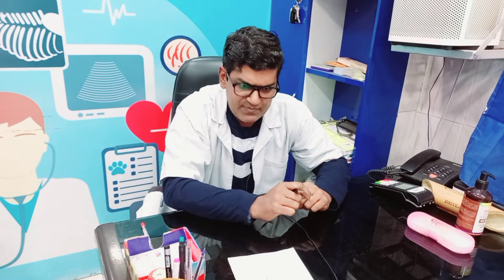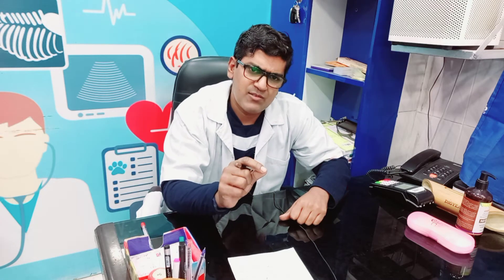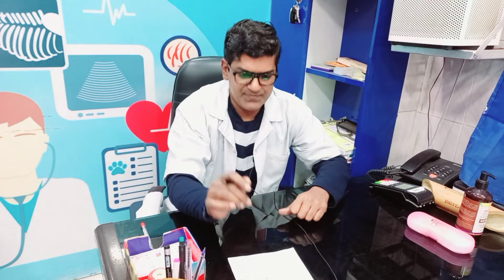Acute kidney failure-Dog, reason, treatment and care